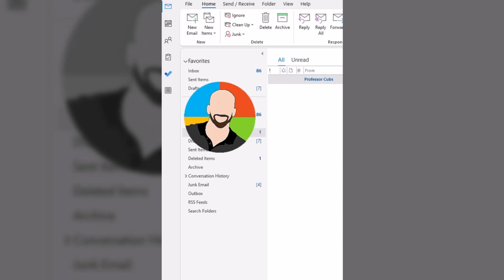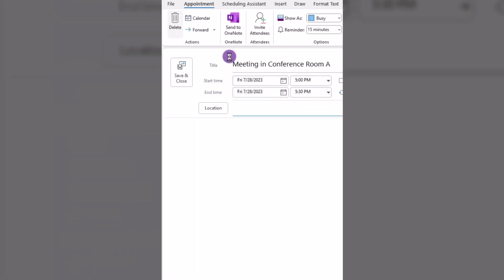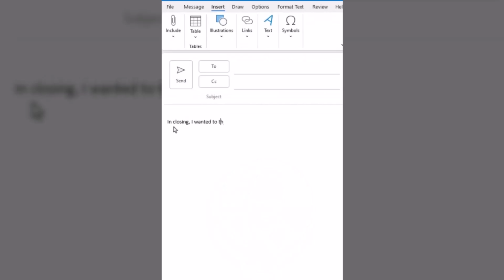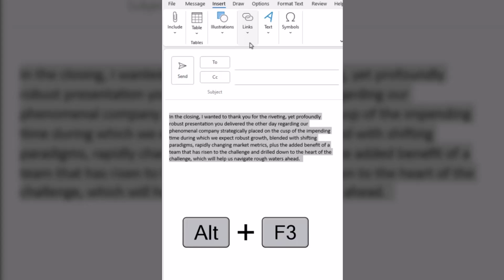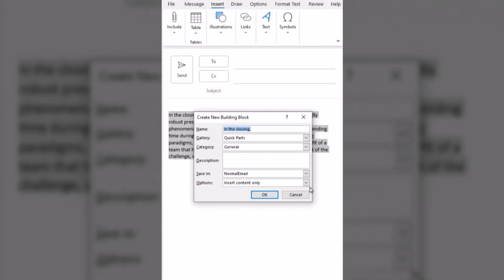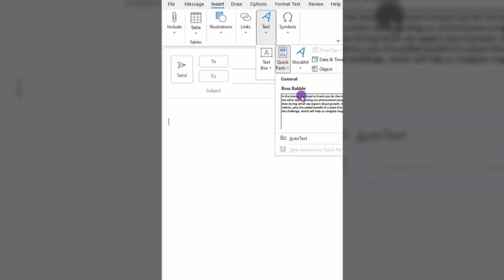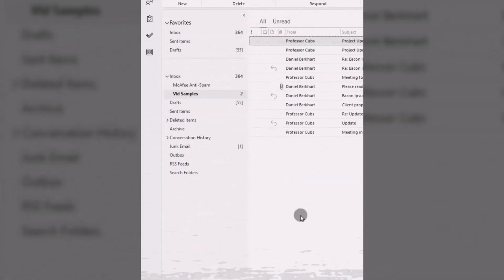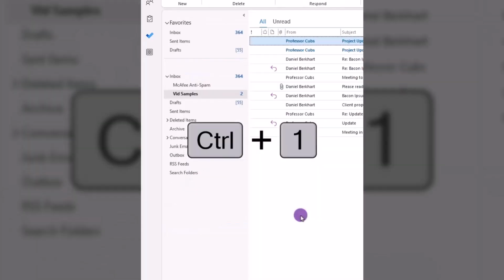MS Outlook Tips and Tricks: Random Hacks & Tips You’ll Love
Welcome to our new series- The Grab Bag. Which is a collection of random, yet awesome tips.

This series is ideal for the person who is already familiar with the app, in this case  MS Outlook, and looking for some tips and tricks presented in a quick, compressed manner.

So if you are a fast learner and don’t have time to watch a long form tutorials, this might be for you. This MS Outlook tips and tricks grab bag will cover

⌚ *TIMESTAMPS*
0:00 Outlook tips and tricks- Grab bag intro
0:13 Quickly make an appointment out of an MS Outlook email
0:44 How to use quick parts in MS Outlook
1:17 Quickly jump between inbox and calendar

Some of the app tutorials include:
Thanks,
Professor Cubs